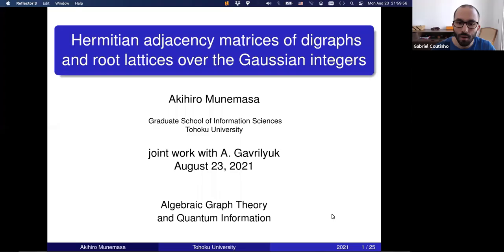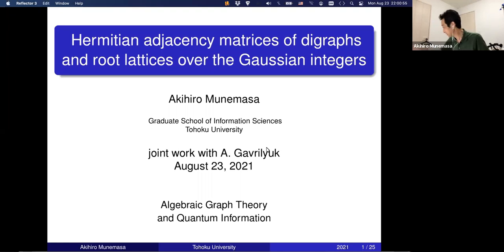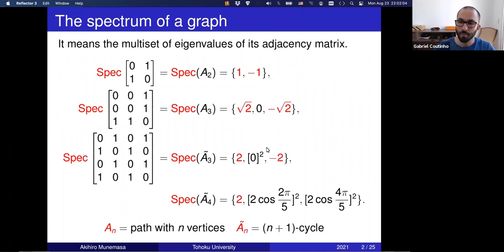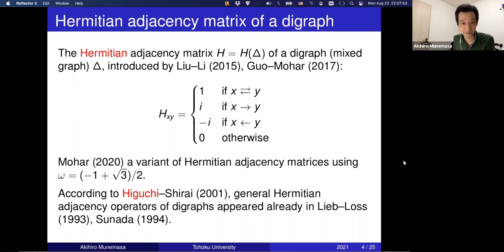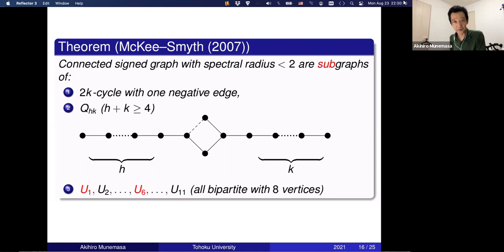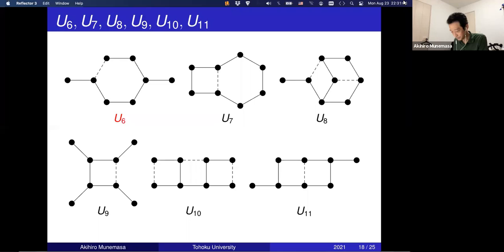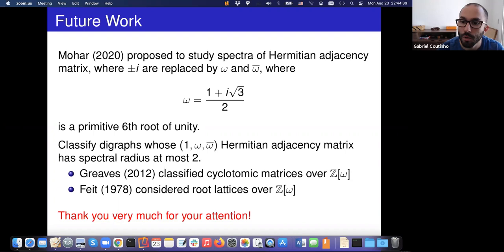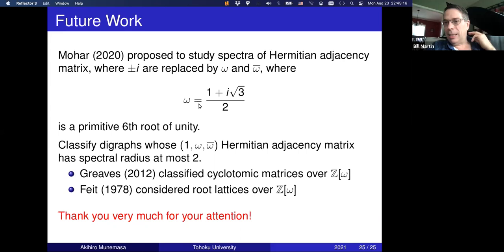Hermitian adjacency matrices of digraphs and root lattices over the Gaussian integers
Speaker: Akihiro Munemasa, Tohoku University
Date: August 23, 2021
Workshop on Algebraic Graph Theory and Quantum Information